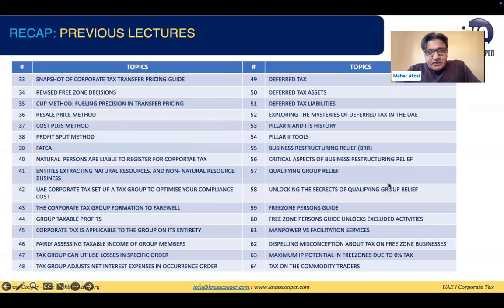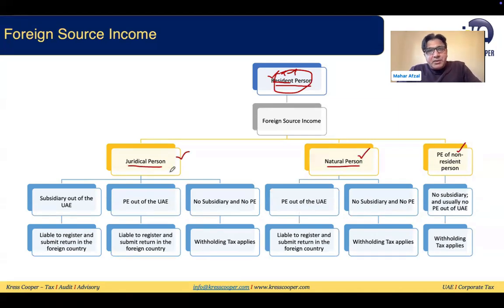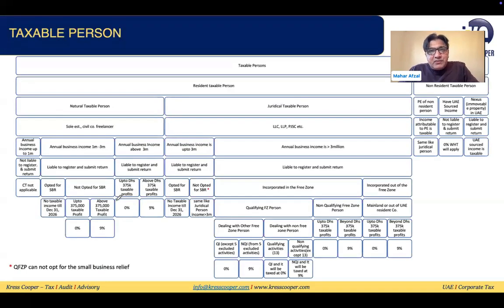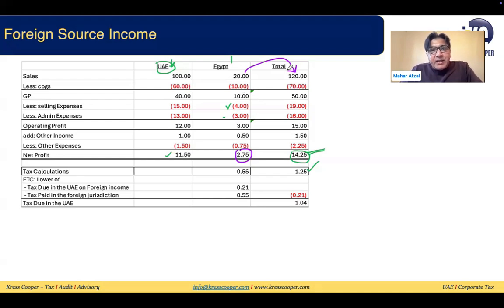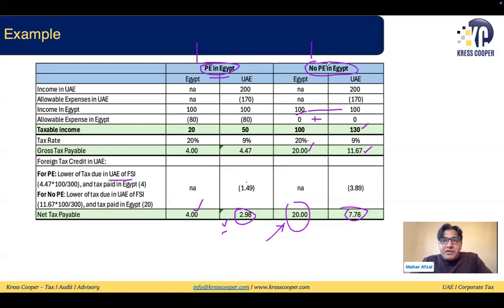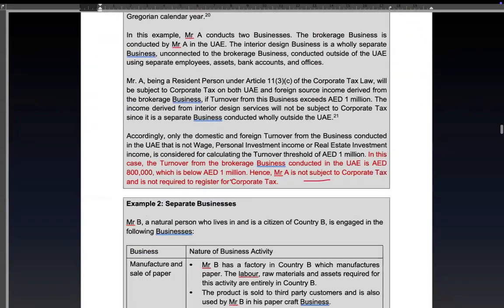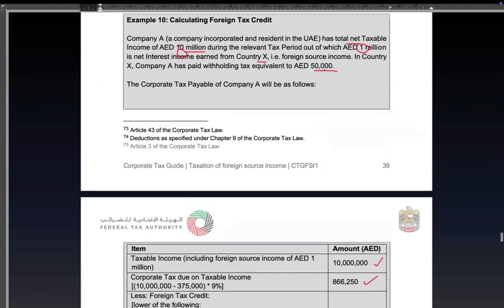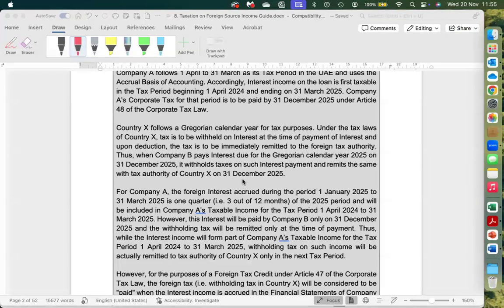"UAE CT: Foreign Income, Tax Credits & Withholding Tax Made Simple"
In this video, we break down everything you need to know about UAE Corporate Tax (CT) related to foreign income, tax credits, and withholding tax. Whether you're a business owner, investor, or tax consultant, understanding these key concepts can help you maximize your savings and compliance.Are you navigating the complexities of UAE Corporate Tax (CT)? This video is your ultimate guide to understanding how foreign income, tax credits, and withholding tax impact businesses and individuals operating in the UAE.
We’ve made this video to help you simplify complicated tax concepts so you can make smarter financial decisions, remain compliant, and optimize your tax planning strategies.

🔍 What You'll Learn:

1️⃣ What is UAE Corporate Tax (CT) and how it applies to foreign income.
2️⃣ Understanding foreign tax credits and how they reduce your tax liability.
3️⃣ What is withholding tax and how it affects your international transactions.
4️⃣ The role of Double Taxation Treaties (DTT) in avoiding double taxation.

🌍 Why It Matters:

Foreign income and taxes can be complex, but with the right knowledge, you can simplify the process and benefit from UAE's favorable tax regime. Stay informed and ensure you're compliant with the latest regulations.

🌍 Whether you're a business owner, tax consultant, or an investor with international dealings, mastering these tax essentials is critical to your financial success.

📈 With UAE's growing emphasis on corporate tax compliance, staying ahead is more important than ever.

📌 Topics Covered in This Video:

✅ Foreign Income: Learn how foreign income is taxed under UAE CT and what exemptions might apply.
✅ Foreign Tax Credits: Discover how you can reduce your overall tax liability by claiming credits for taxes paid abroad.
✅ Withholding Tax: Understand withholding tax obligations on cross-border transactions and how to calculate them.
✅ Double Taxation Treaties (DTT): Learn how UAE’s extensive network of DTTs helps avoid double taxation and enhances global business operations.

Your support helps us create more valuable content for you!

In this video, we break down everything you need to know about UAE Corporate Tax (CT) related to foreign income, tax credits, and withholding tax. Whether you're a business owner, investor, or tax consultant, understanding these key concepts can help you maximize your savings and compliance.To prevent double taxation, UAE law permits UAE companies to claim a Foreign Tax Credit (FTC), even in the absence of a Double Tax Treaty (DTT) with another country.
The FTC is applicable only for taxes similar to corporate tax imposed on taxable income in foreign jurisdictions. It does not apply to taxes such as VAT, excise tax, property tax, customs duties, estate tax, inheritance tax, stamp duty, and capital duty. The FTC is limited to the lower of the amount of tax paid or committed to be paid and the tax due under UAE tax law. The tax due is calculated using the weighted average method like tax due as per UAE law* foreign source income/total income. If a taxable person has multiple sources of foreign income, any excess FTC from one source cannot offset the corporate tax due from another. Additionally, if a taxable person's taxable income is negative (indicating a loss), there is no corporate tax payable, and therefore, the FTC is not available. For timing differences, the credit for foreign tax paid will be allowed in the tax period when the foreign source income is included in taxable income under corporate tax law. By considering these general provisions of the FTC, the company should assess the amount of FTC available and the period during which the UAE company can claim the FTC.